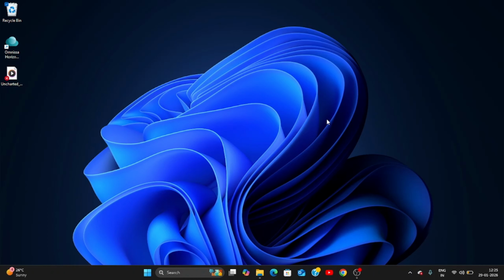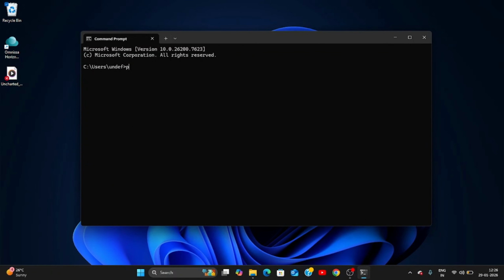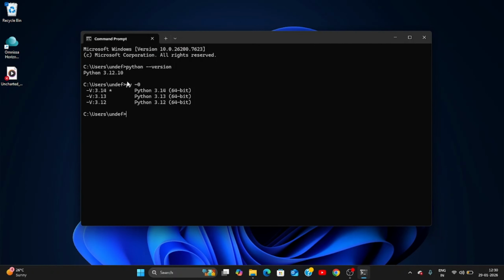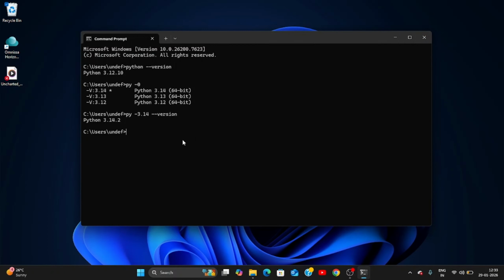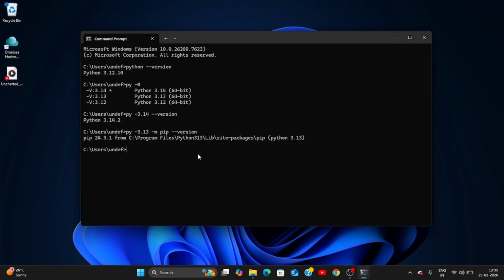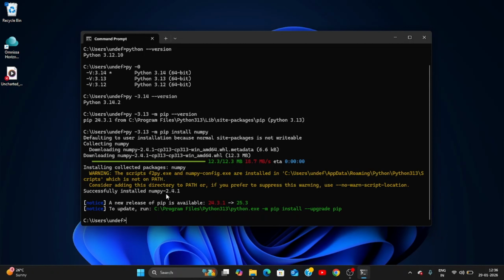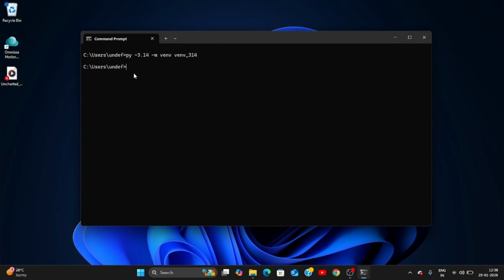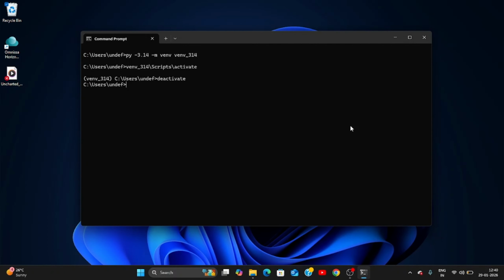How to Use Multiple Python Versions on Windows 11 | py Launcher Explained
In this video of Joey'sTech, I will show you how to use multiple python versions on Windows 11 given you have multiple versions of Python installed on your system.
This video is full of value so you must watch it end to end as I am going to tell you how to find out all python versions using command prompt.
This video will also tell you how to use any python version to install a library (numpy in this video), create a virtual environment, activate that virtual environment and deactivate it.
If you don't want to change the PATH every time you have to use a particular python version then this video is a must watch.

Here are the links to videos showing how to install python versions 3.14, 3.12 and 3.13